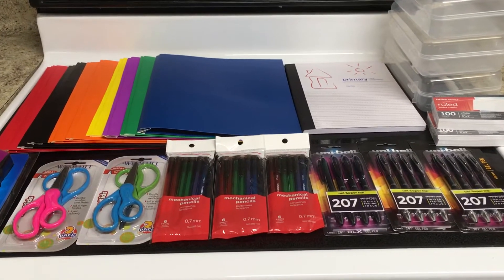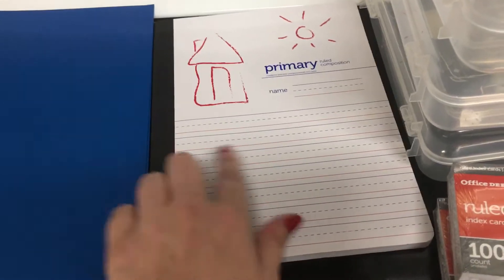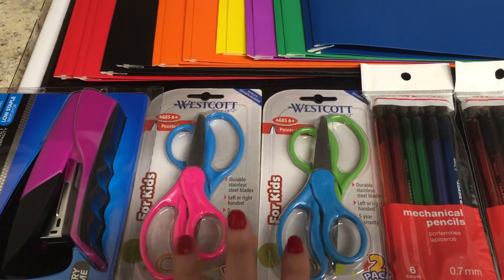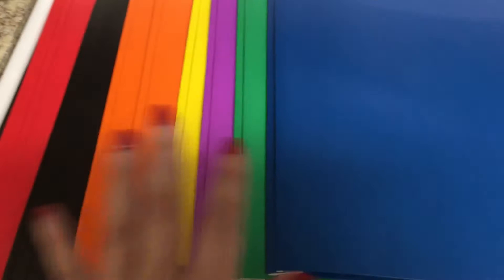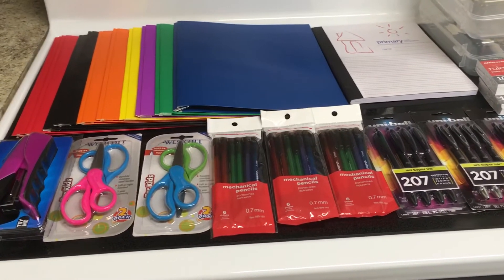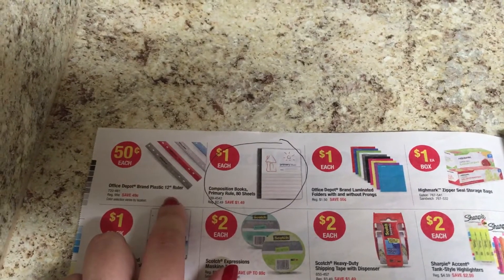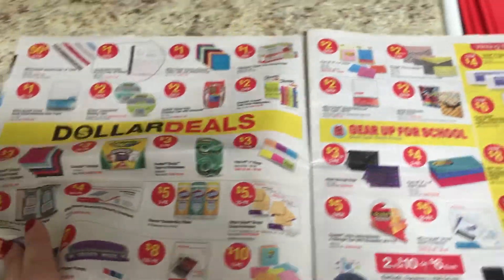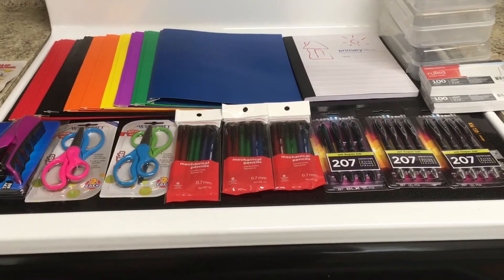Office Depot School Supply Deals 7/24/16 $60 for $6!